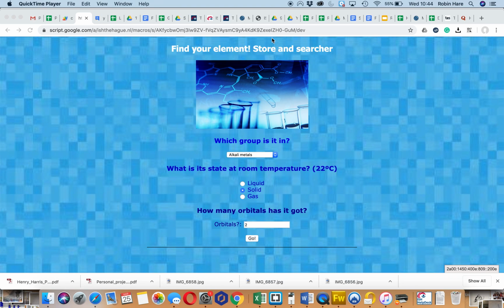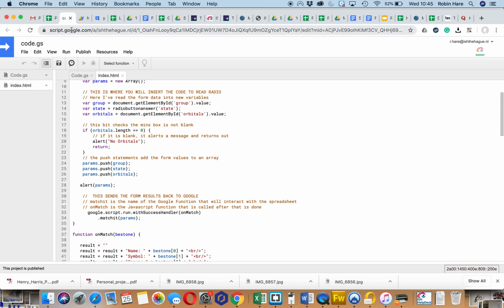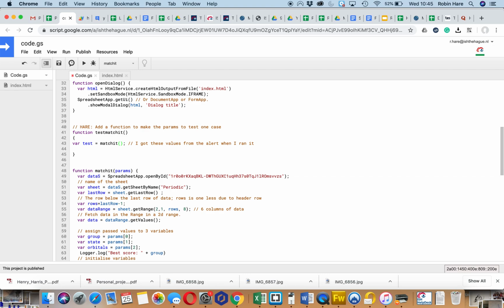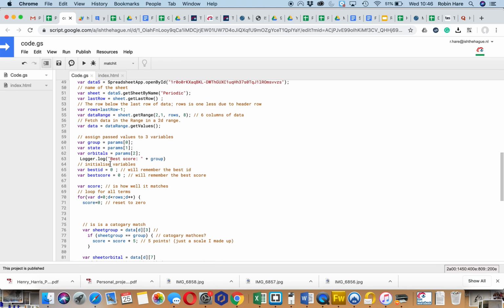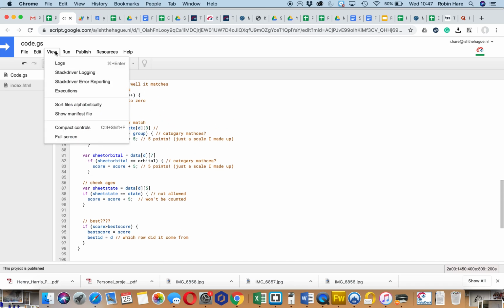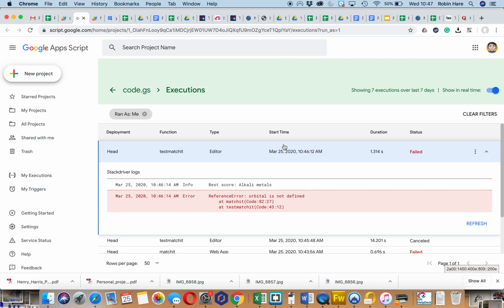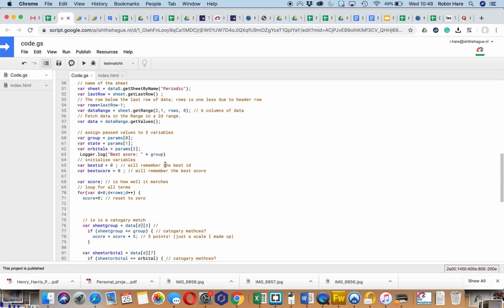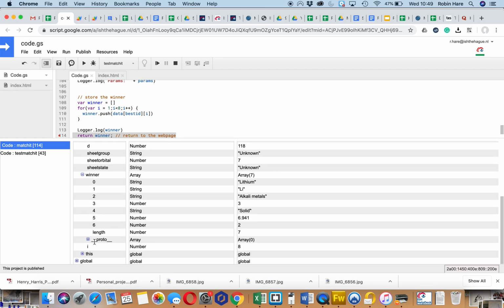Mr Hare debugs a Google WebApp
This is me showing a few steps to debug a WebApp.
It shows making a test function, using the debugger and how to look at the stackdriver error logs,